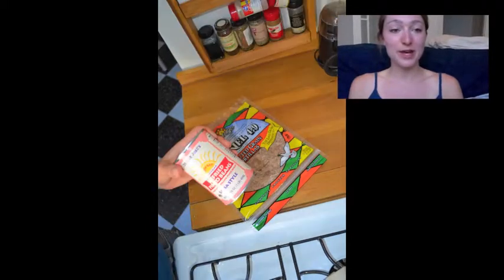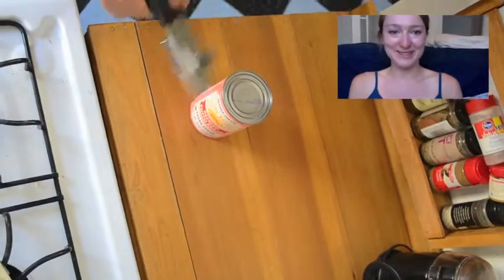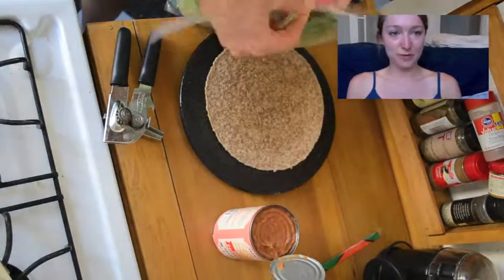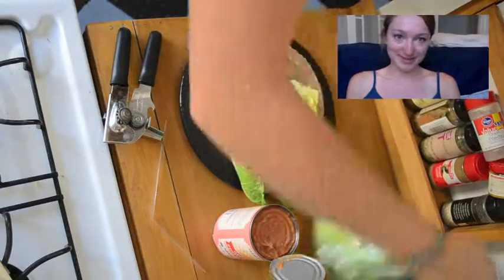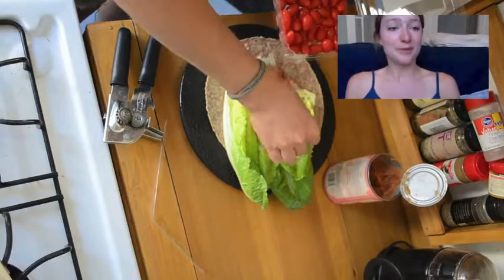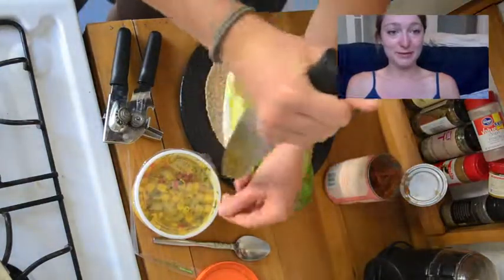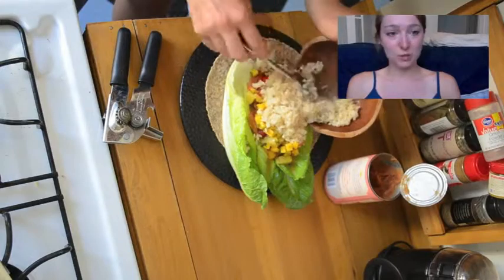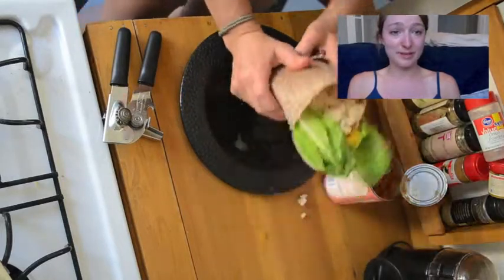Brilliant Lazy Day Burrito, For Under $2 in Under 2 Minutes!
Ingredients:
- Oil-Free Large Burritos (I like the Ezekiel Brand found at Trader Joe's and Health Food Stores)
- Oil-Free Vegetarian Refried Beans
- Cherry Tomatoes
- Salsa (I like Pineapple/Mango Salsa from Trader Joe's)
- Rice
- Romaine Lettuce